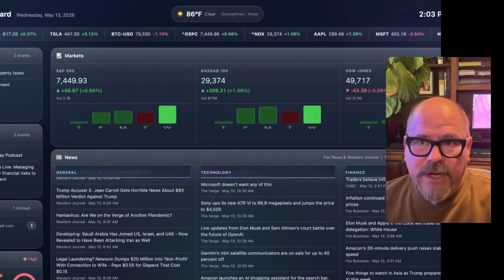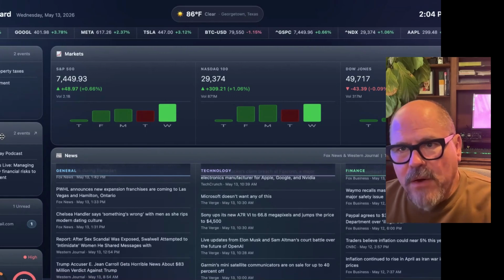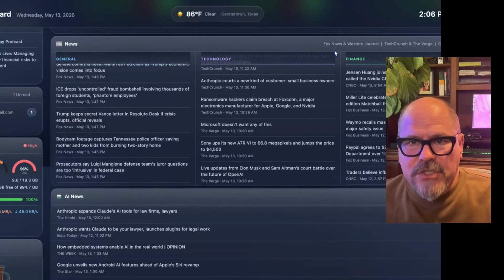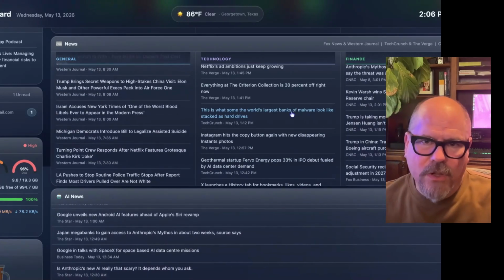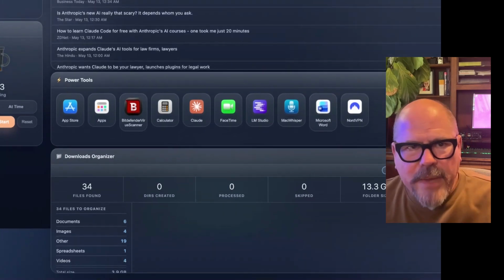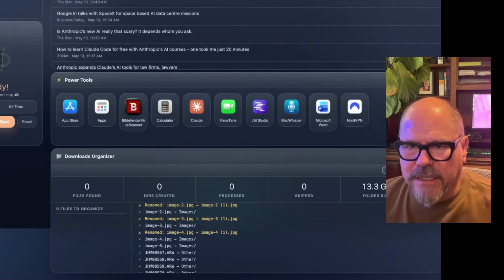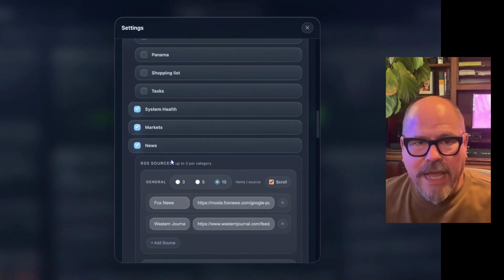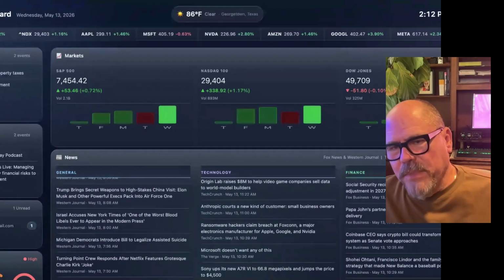Look What I made with AI!!!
I used Claude Code to build this Personal Dashboard and I will show you how you can do it!

Harrold House Media LLC